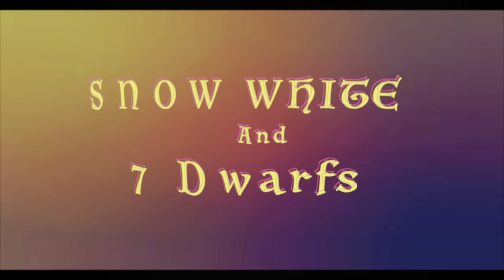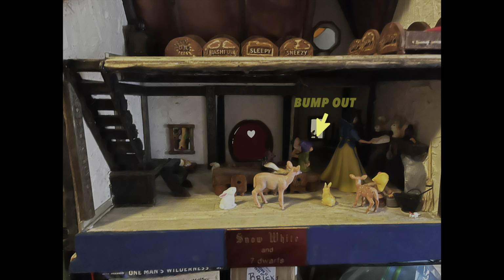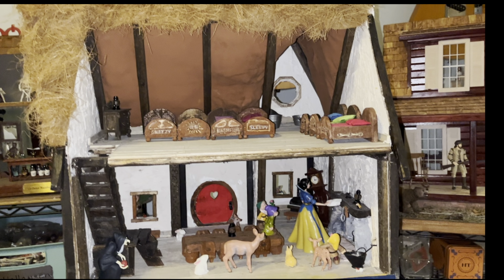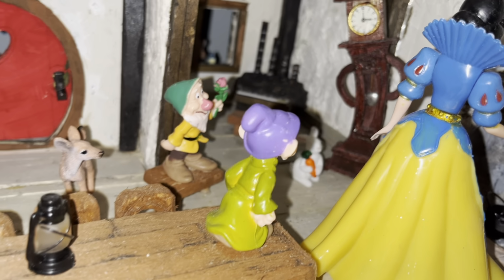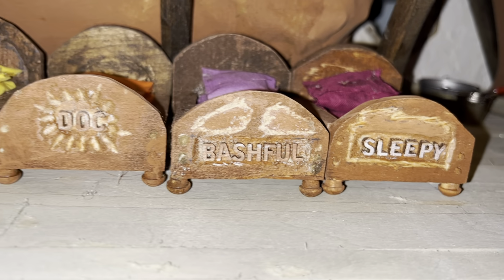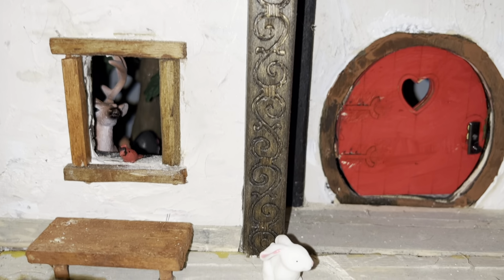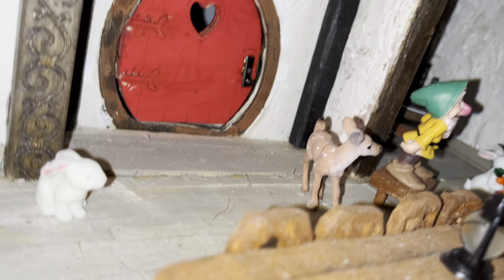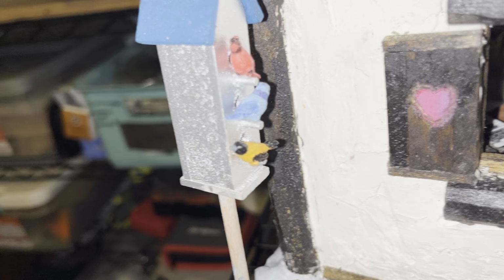Snow White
Take a magic; trip to the wonderland of Snow White and the 7 dwarfs